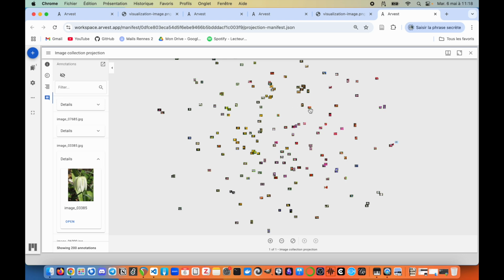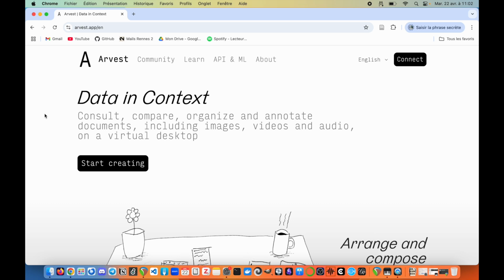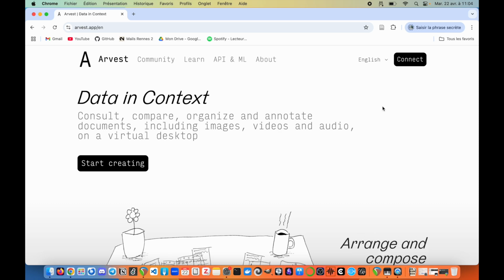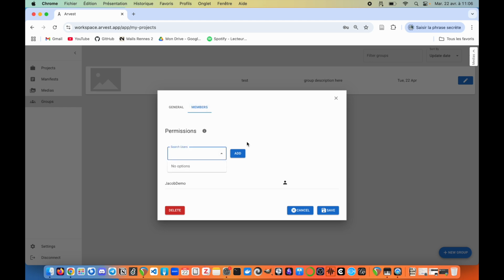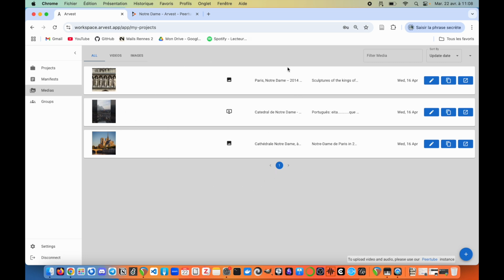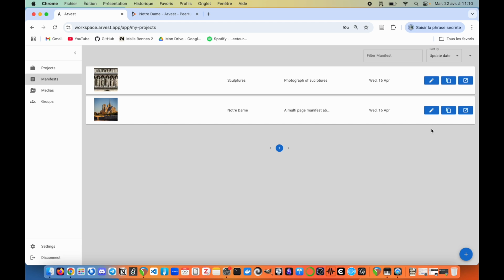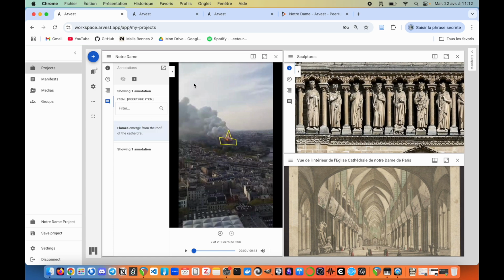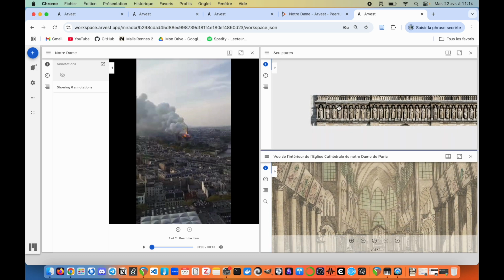Arvest Tutorial (1/6) | Introduction & Overview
Today we begin our tutorial series by giving an overview of Arvest and the things we will be covering over the series.